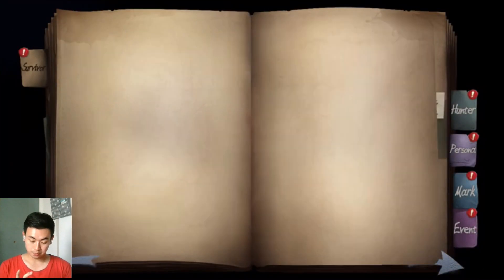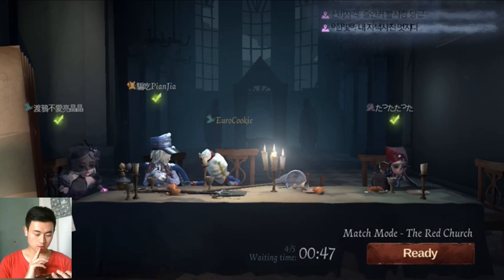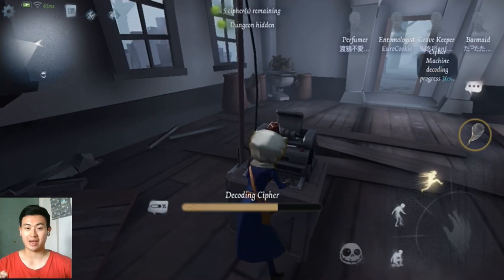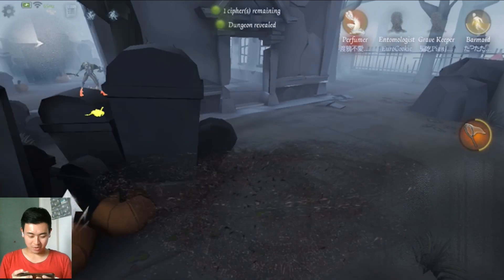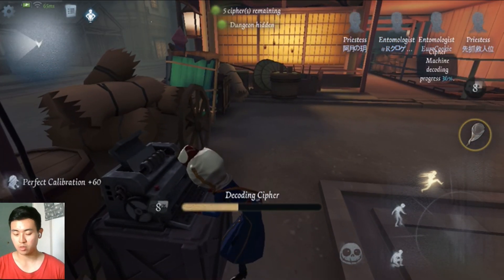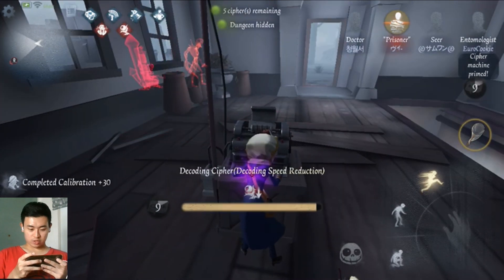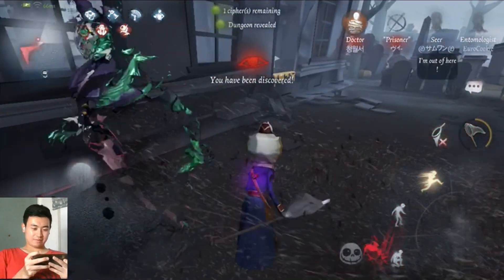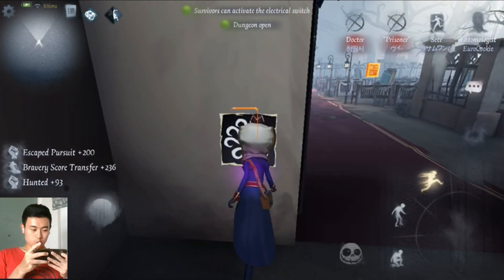(ENG DUB) CAMPER?! HOLD MY INSECTS! ENTOMOLOGIST AMBASSADOR SKIN GAMEPLAY IDENTITY V